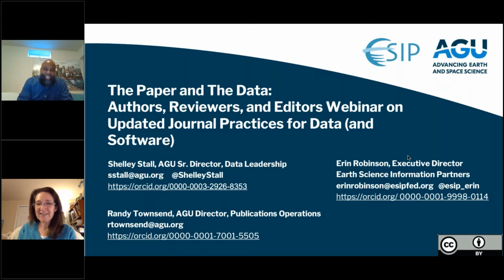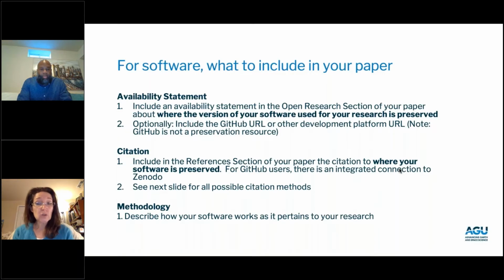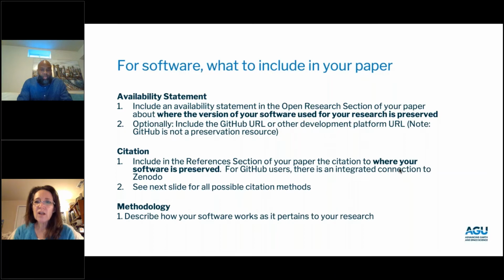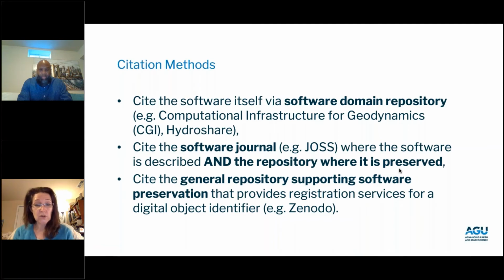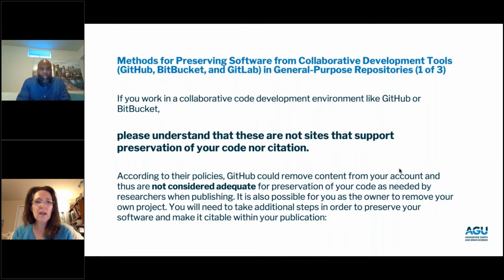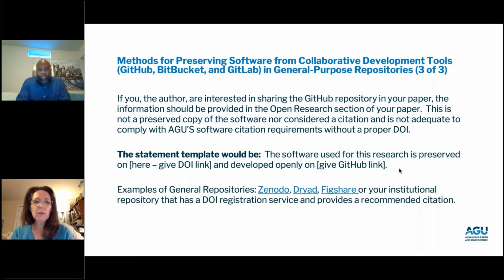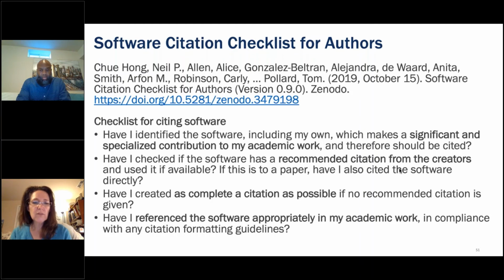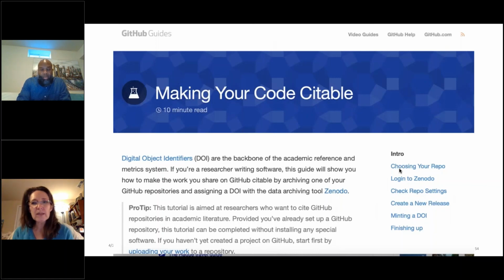The Paper and The Data: Module 3 – Software